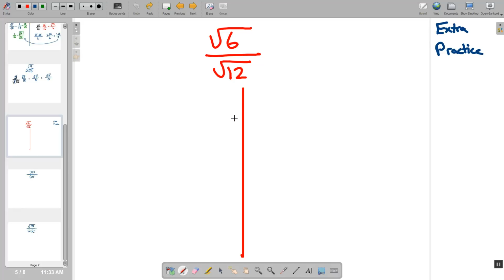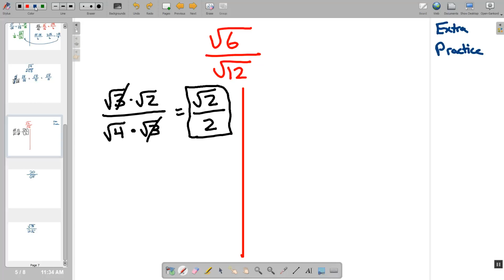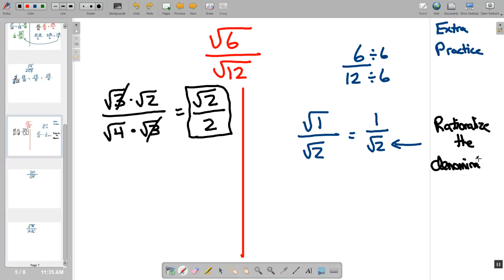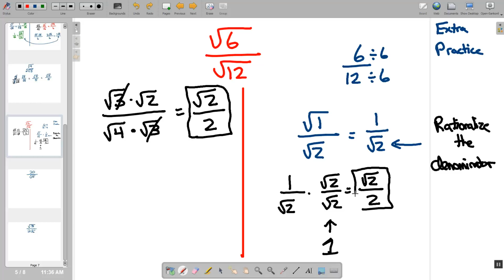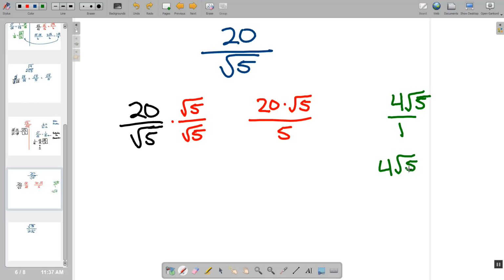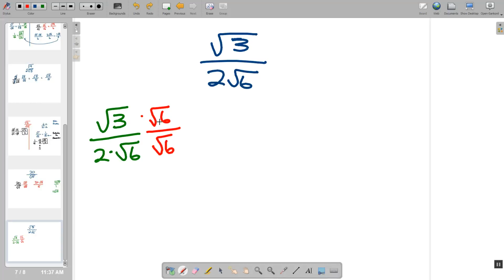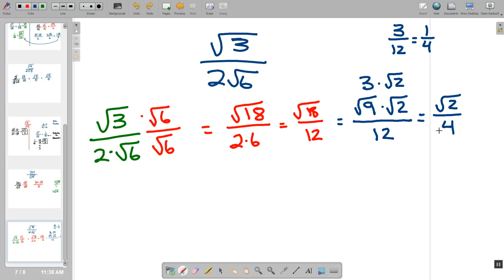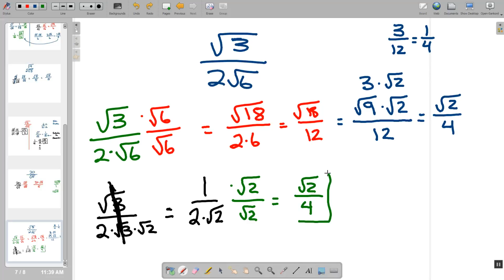P.3 Rationalizing the Denominator Retake